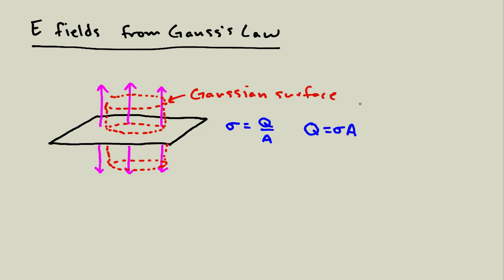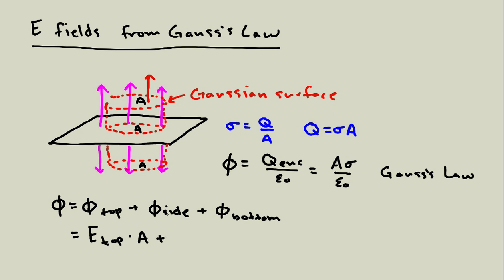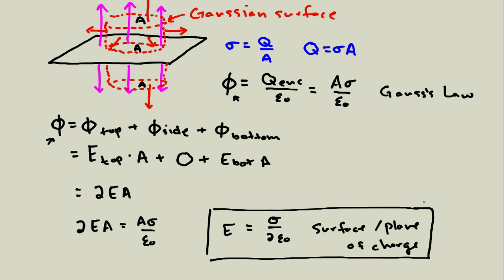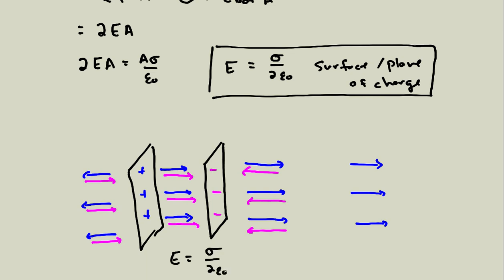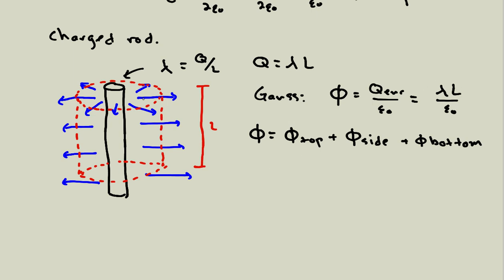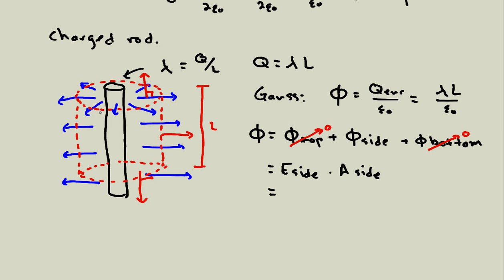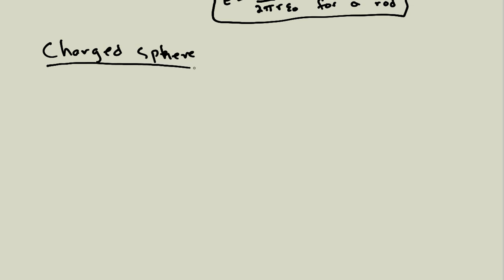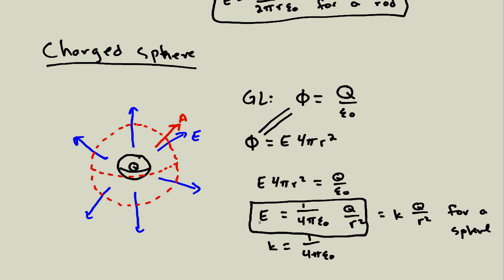Fields from Gauss's Law